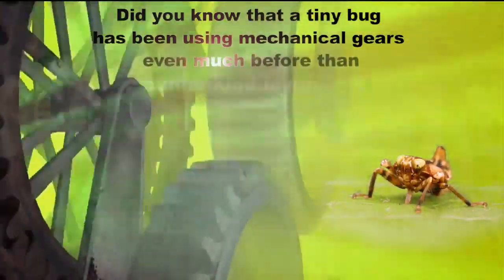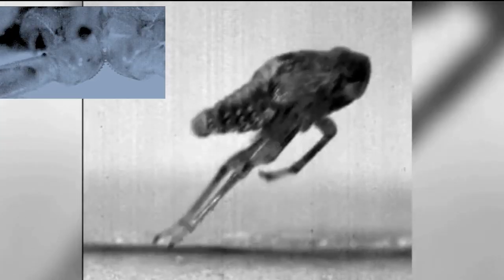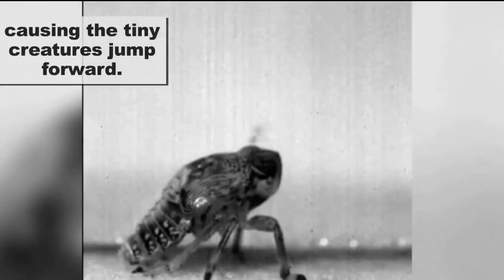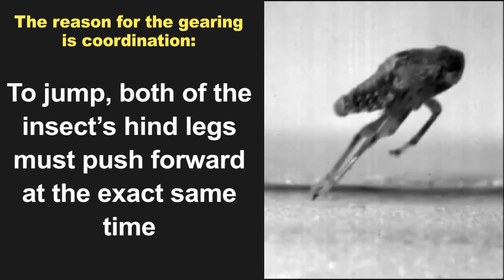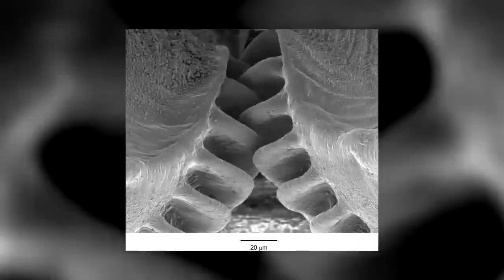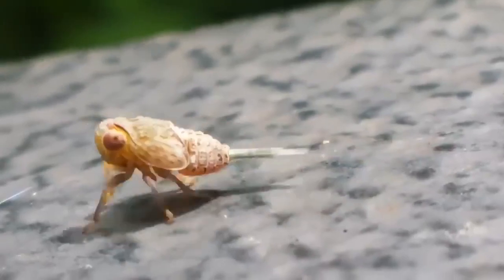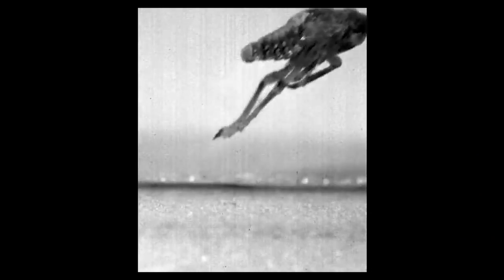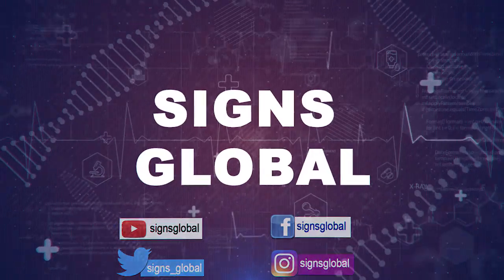The First Gear in Nature | Signs Global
Working Gears Didn't Evolve in Plant-Hopping Insect